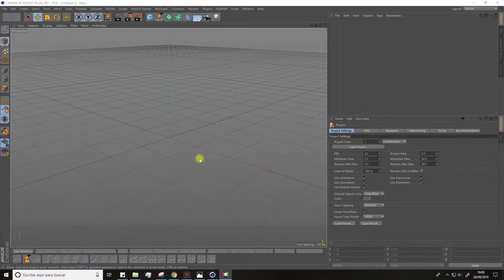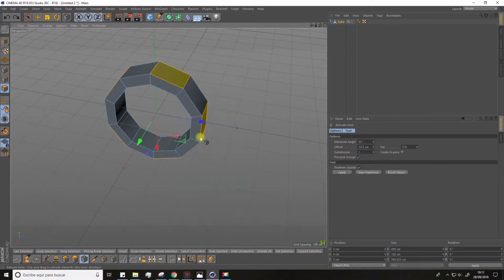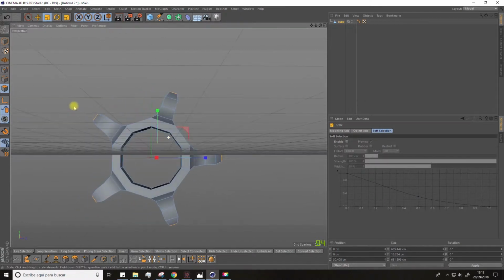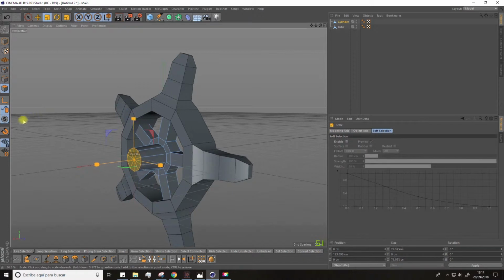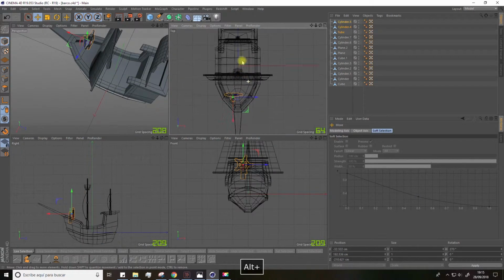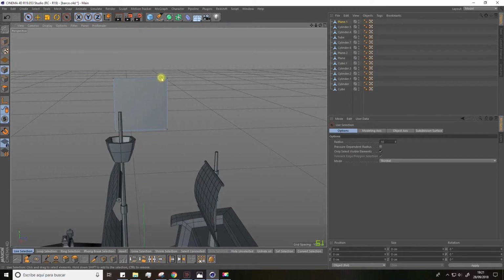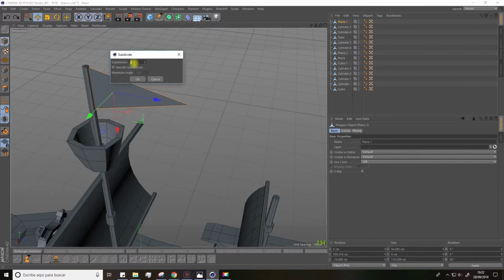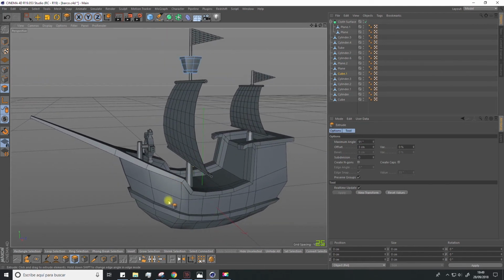05/10 Ship's Wheel — 3D Modeling: Create a Ship_ENG